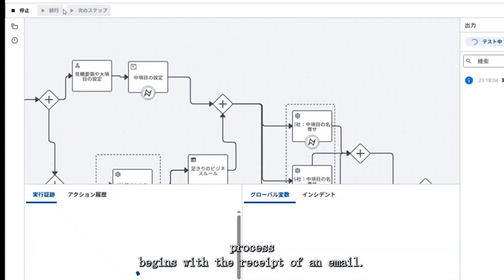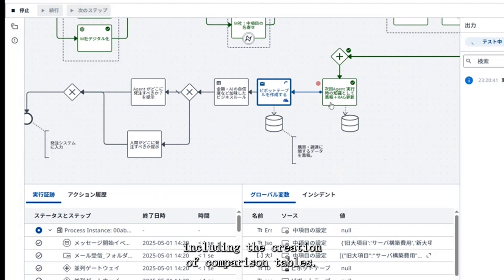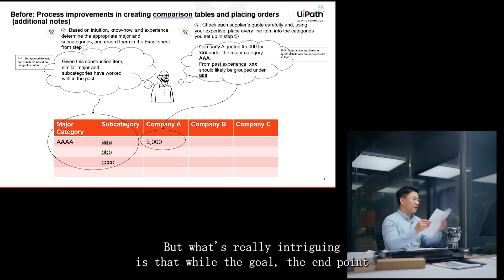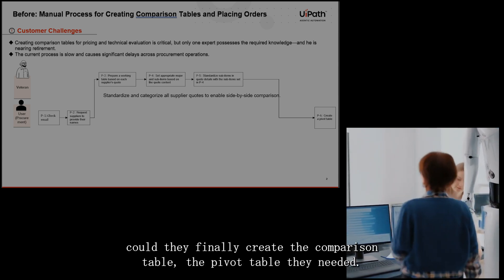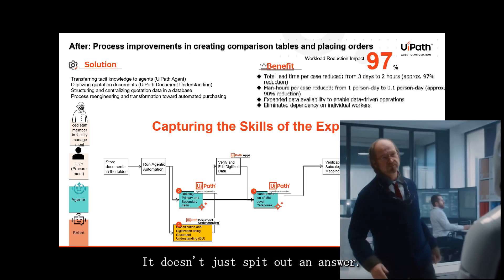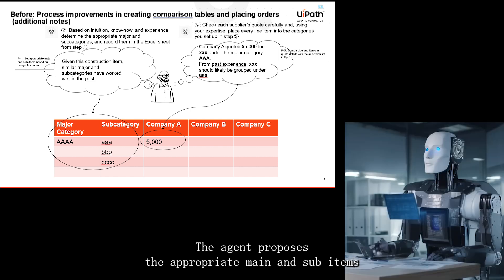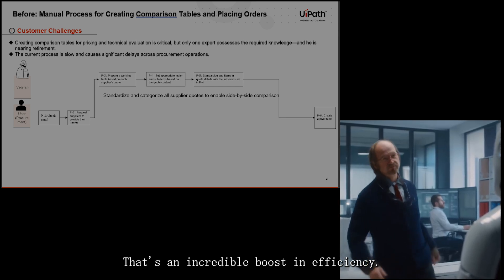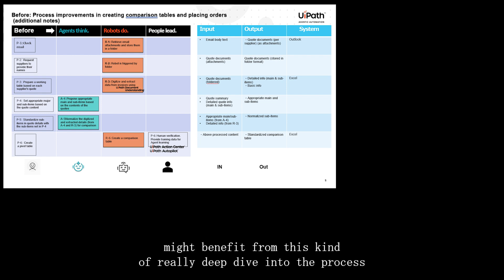【For English】Automated Procurement Standardizing Supplier Quotes with AI Agents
🚀 Revolutionizing Procurement: AI and Robots Achieve Peak Efficiency! 🤖💼

Hello there! Today, we're diving into a game-changing improvement in procurement processes. See how human expertise and cutting-edge technology combine for astounding results!

👉 Before: A manual process taking 3 days...
👉 After: Completed in just 2 hours!?

🔑 Key Points
• AI Agent: Inheriting veteran employees' knowledge
• Robot: Automating routine tasks
• Enabling data-driven decision making

💡 Impressive Outcomes
• Work time: 97% reduction
• Manual labor: 90% reduction
• Elimination of individual dependencies

🔮 Future Outlook
We're aiming for further evolution towards fully automated purchasing!